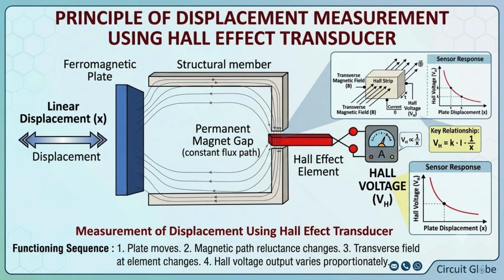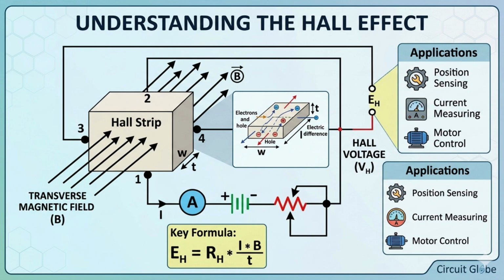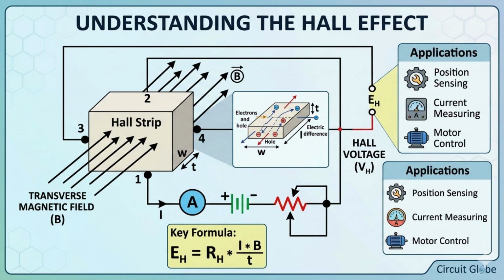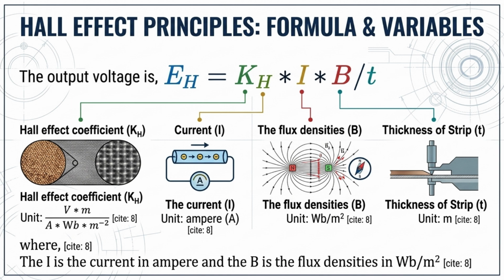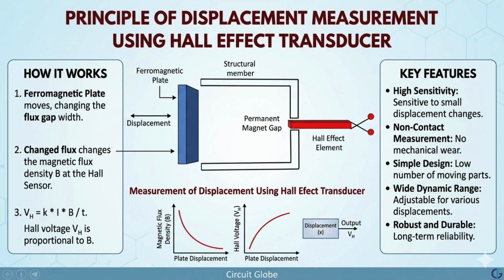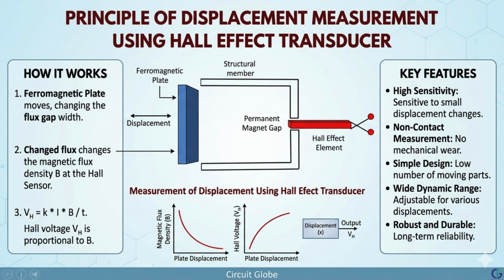Hall Effect Transducer Explanation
A Hall Effect Transducer is a device that works on the Hall Effect principle to measure magnetic fields, current, position, speed, and displacement. It converts a magnetic field into an electrical voltage output.

Principle of Hall Effect

When a current-carrying semiconductor is placed in a magnetic field perpendicular to the direction of current flow, a voltage called the Hall Voltage is developed across the semiconductor.

A Hall Effect Transducer consists of:

A thin semiconductor material (such as silicon or germanium).
Current supply terminals.
Output terminals for Hall voltage.
A magnetic field source.
Working
A constant current is passed through the semiconductor element.
When a magnetic field is applied perpendicular to the current flow, charge carriers are deflected.
This creates a voltage difference across the sides of the semiconductor.
The generated Hall voltage is proportional to the magnetic field strength.
The voltage is measured and used to determine the required physical quantity.
Applications
Current measurement in power systems.
Speed sensing in motors.
Position and proximity sensing.
Magnetic field measurement.
Automotive sensors (ABS, crankshaft position sensors).
Industrial automation and robotics.
Advantages
Non-contact measurement.
Fast response.
High reliability.
Long life due to no mechanical wear.
Can measure both AC and DC currents.
Disadvantages
Output voltage is very small and requires amplification.
Sensitive to temperature changes.
Accuracy depends on magnetic field alignment.